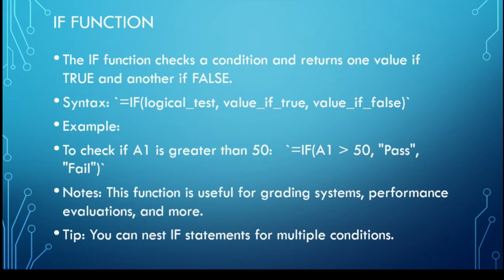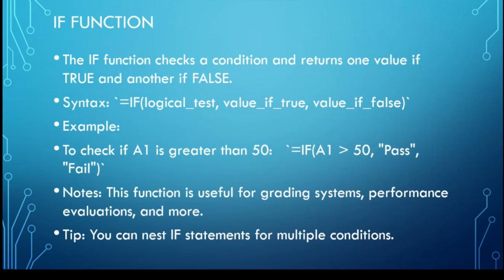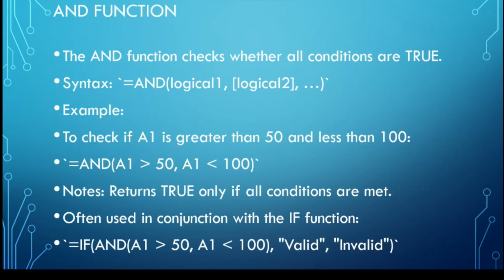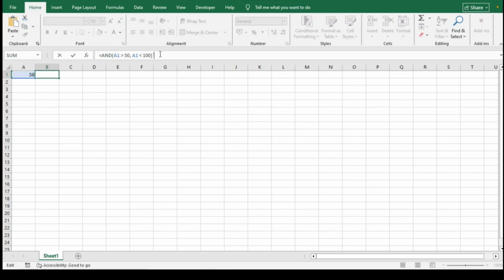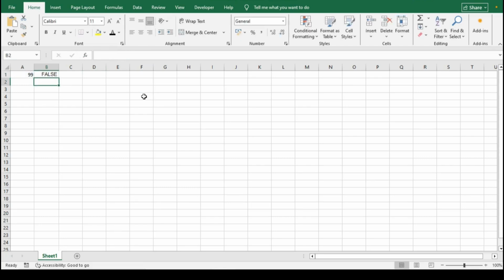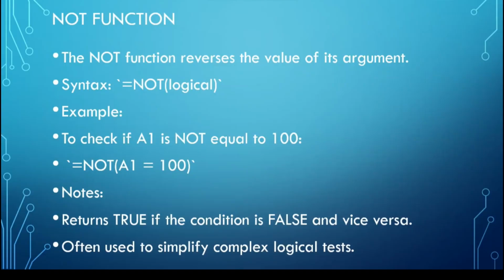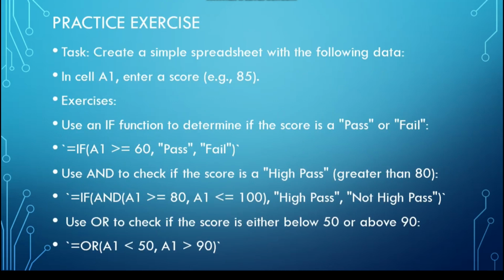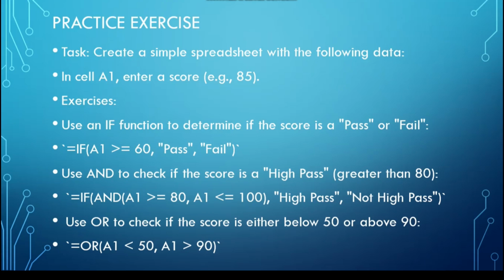Excel Logical Functions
Welcome to this lesson on Excel Logical Functions! In this video, we’ll explore what Excel Logical Functions are, their key benefits, and how you can apply them in real-world Excel tasks. I’ll start by explaining the concept behind Excel Logical Functions, then show you how to use them effectively through practical demonstrations. Whether you're managing data, setting conditions, or analyzing values, Excel Logical Functions can help you work smarter and faster. Watch closely as I guide you through various examples using Excel Logical Functions step by step. If you’re ready to master Excel Logical Functions, this lesson is for you!